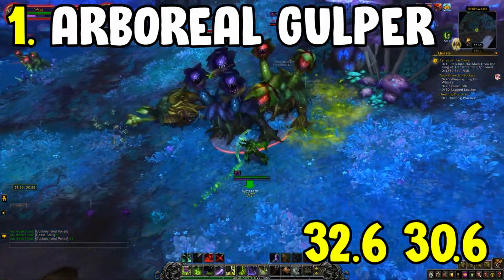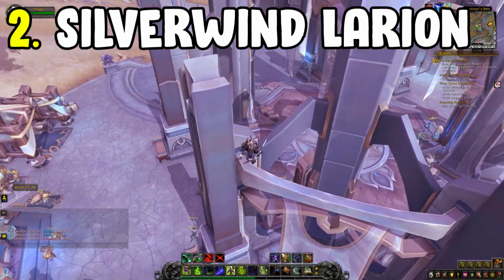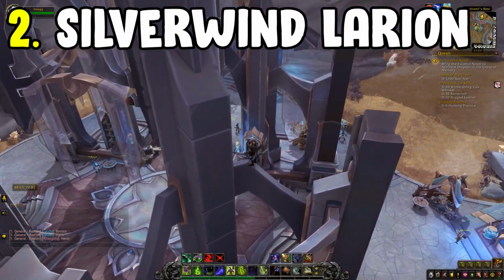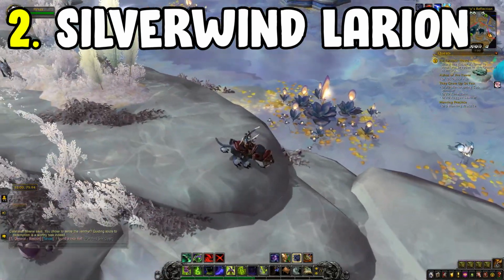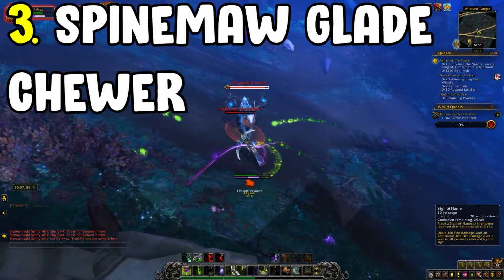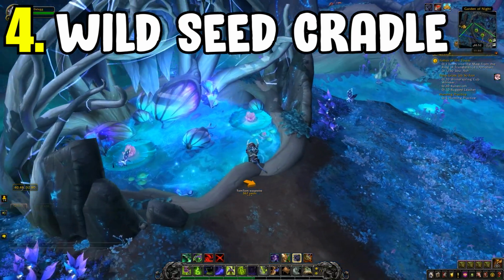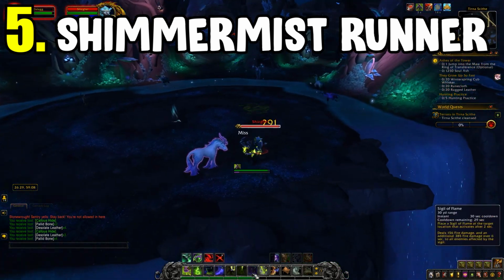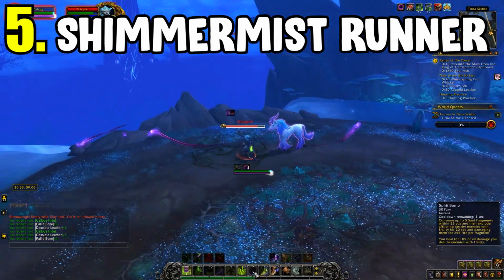5 Easy Shadowlands Mounts In WoW